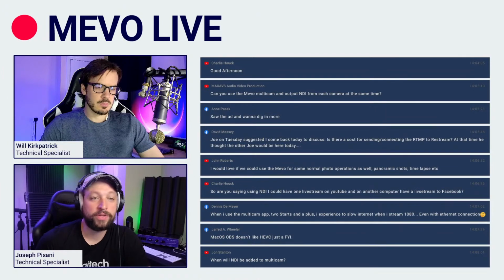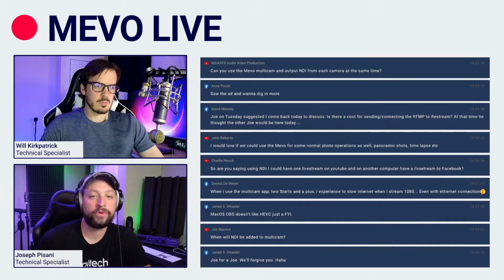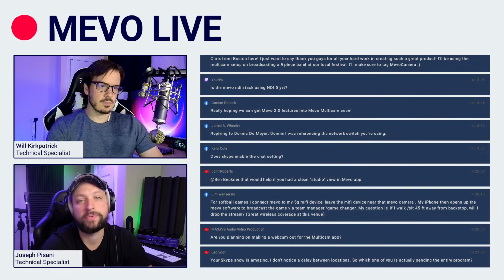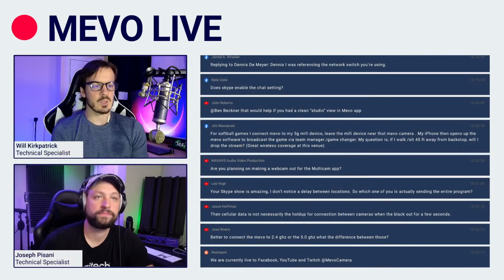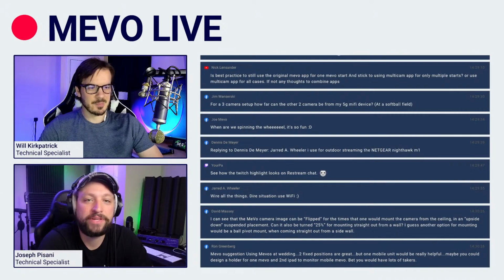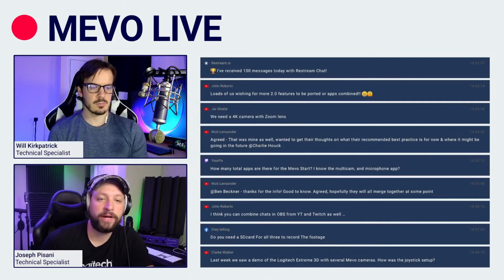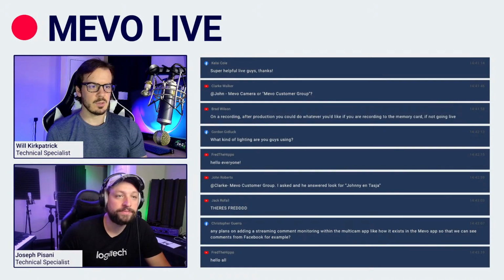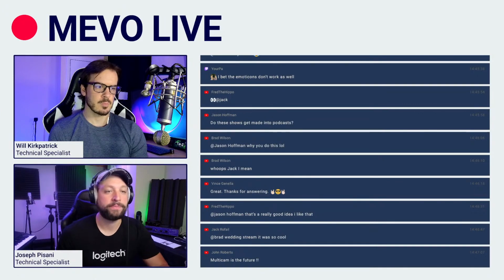Mevo Live | 10.07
Good afternoon! Thanks for joining. Please post your questions and comments in the chat.
If you need further technical assistance, please visit help.mevo.com